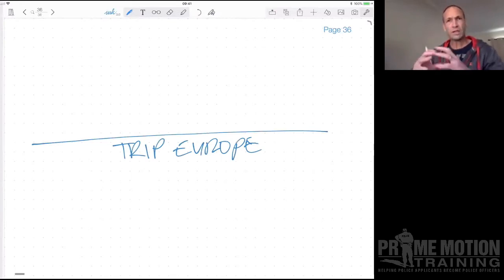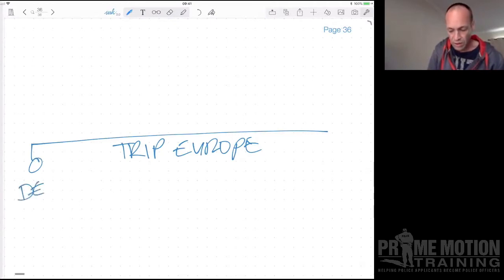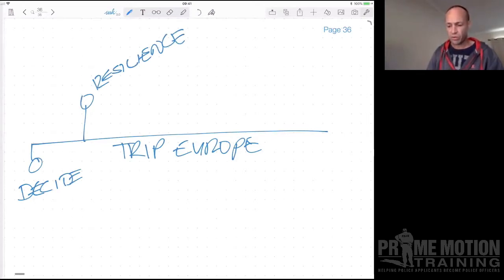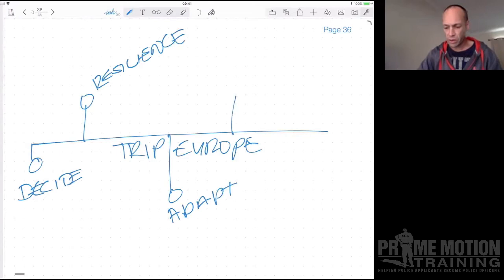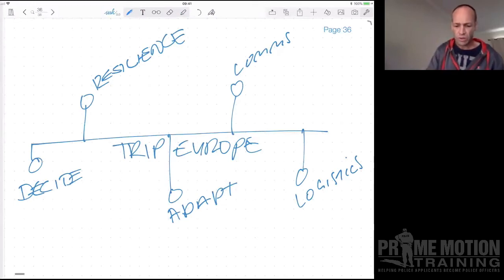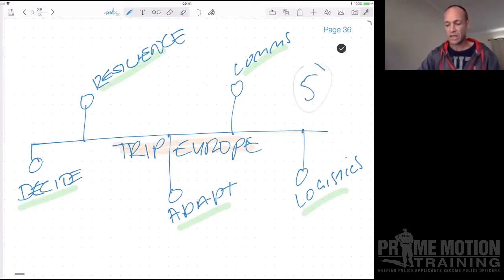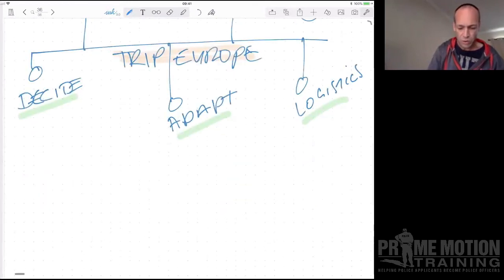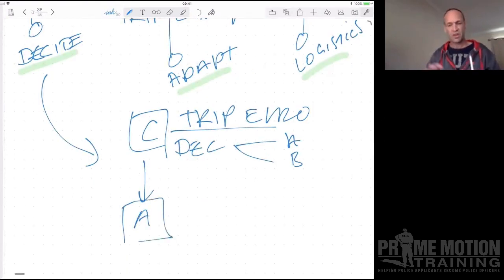How To Answer Questions In Your Victoria Police Selection Panel Interview (2023)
Sitting a Victoria Police Selection Panel Interview? Here's how to answer the questions!
This one technique could help you create plenty of content for your police interview questions.

Need help with your panel interview preparation? We've helped over 4,000 police applicants achieve their dream of becoming police officers with a 90+% success rate.

Here's where you can find out more.